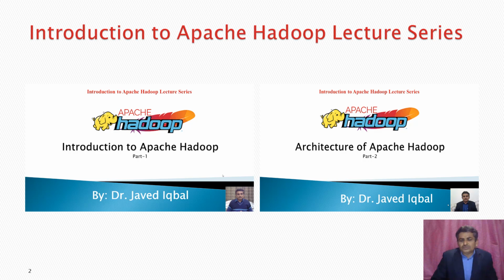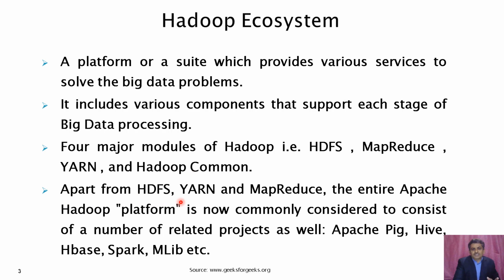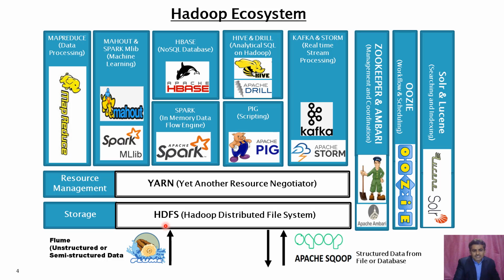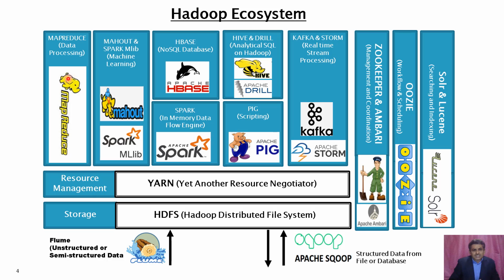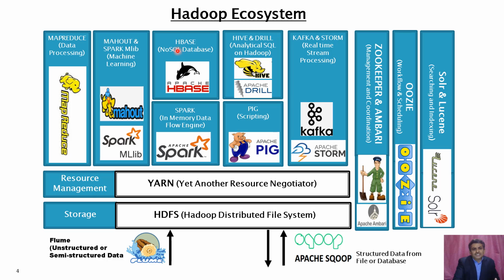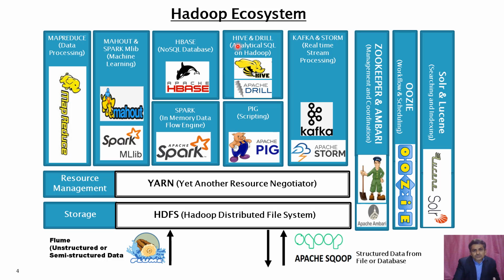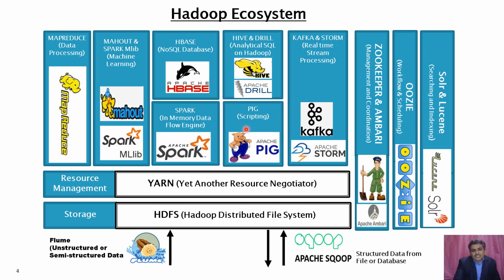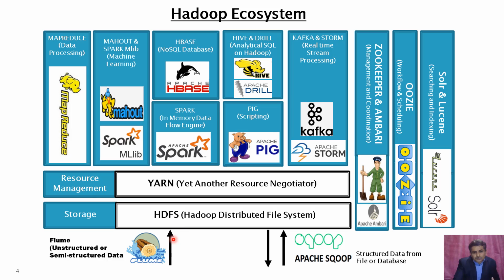Hadoop Ecosystem |Hadoop Modules | Hadoop Components |Hadoop Ecosystem Overview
Hadoop Ecosystem ||Hadoop Modules || Hadoop Components || BIg Data Hadoop Ecosystem
This lecture provides a brief overview of Hadoop Ecosystem. This is Part 3 of my lecture series on Introduction to Hadoop. There are different components of Hadoop Ecosystem. These components of Hadoop Ecosystem are useful in carrying out different tasks while working with Hadoop.

Below are the various playlists of my YouTube Channel on ML, Big Data and others.